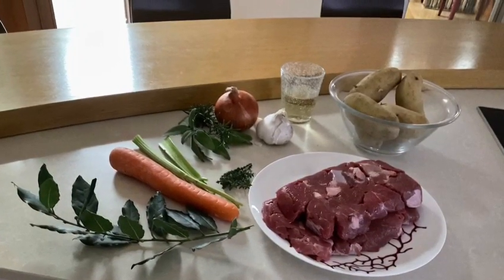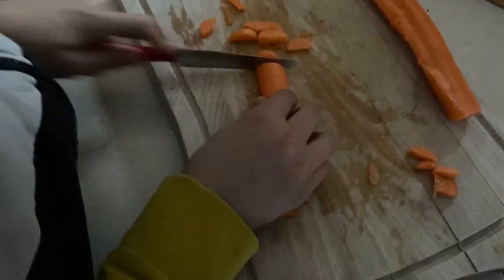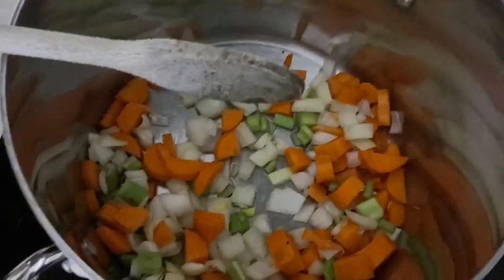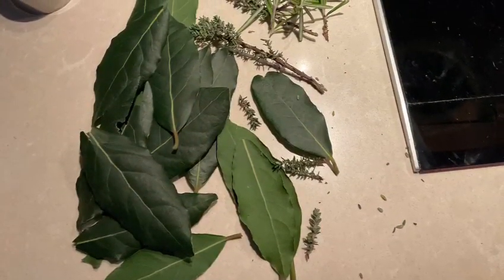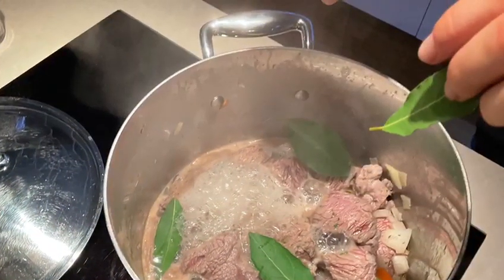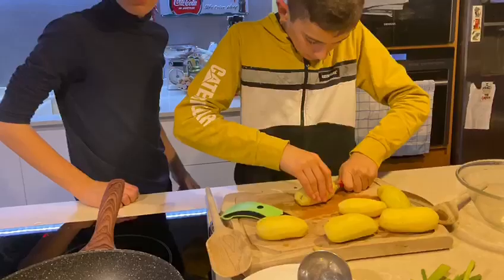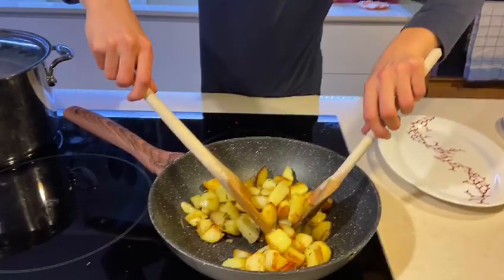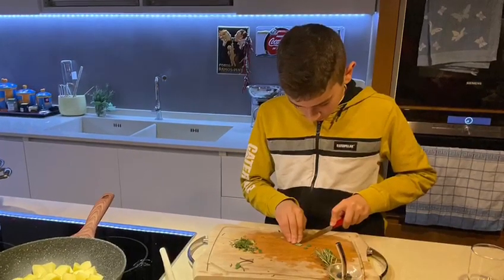beefstew with potatoes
Per il progetto etwinning "A Travel around European Cooking", gli alunni di 2^B e 2^C si sono sfidati in una gara tra ristoranti. Questo è il piatto realizzato dal ristorante dello chef Federico e della sua crew. Il tutorial è in inglese in quanto è previsto uno scambio di ricette con la scuola partner della Polonia